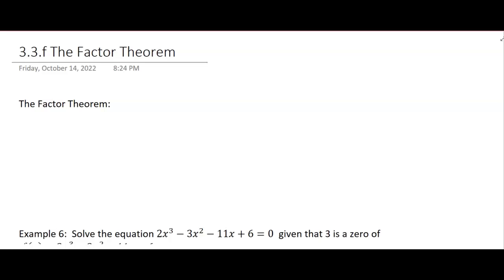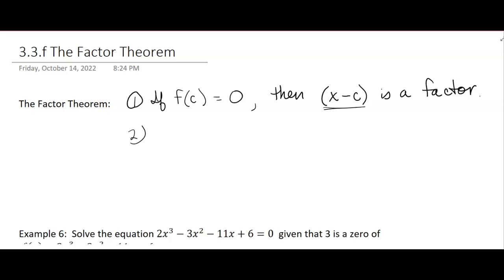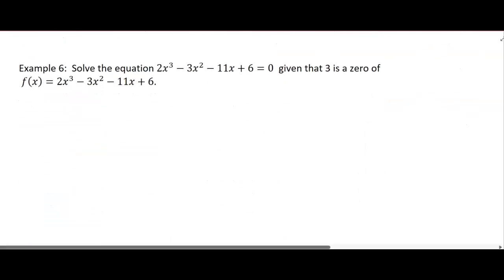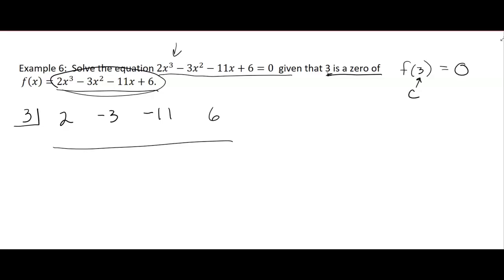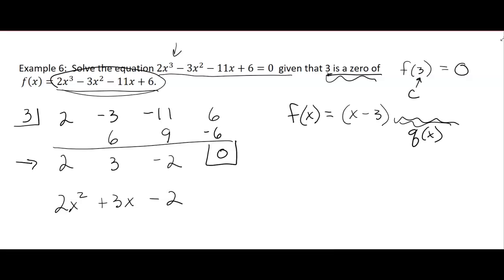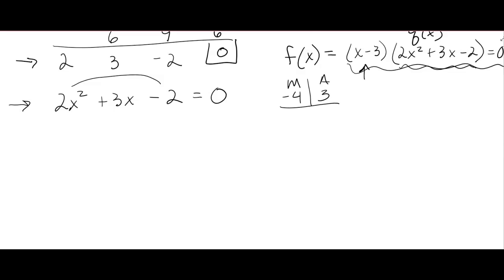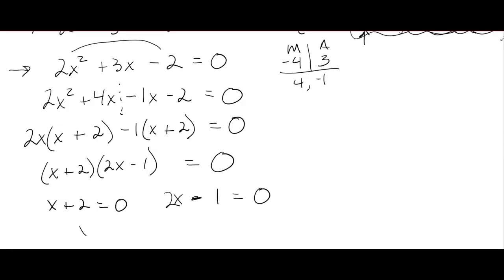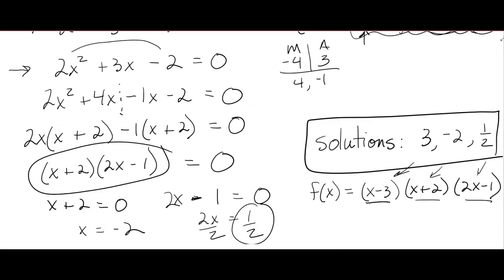3.3.f The Factor Theorem